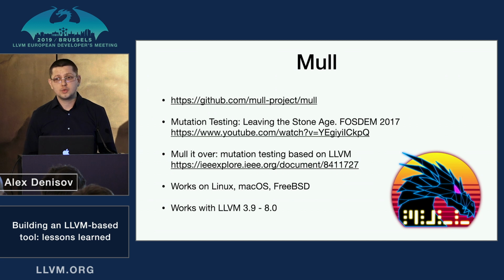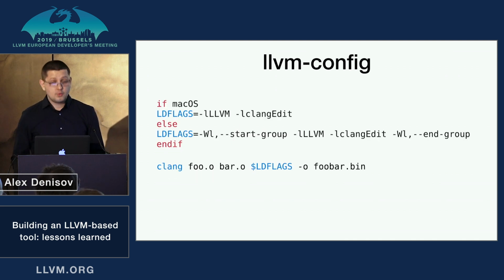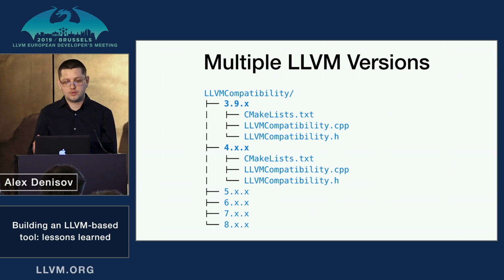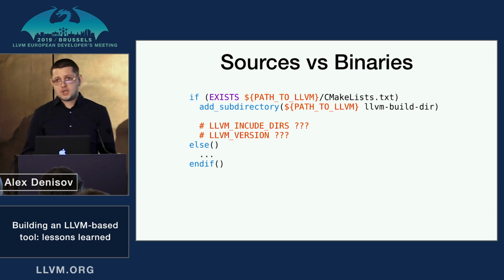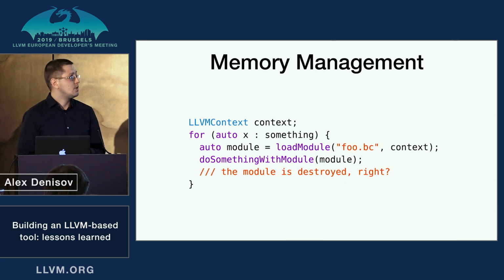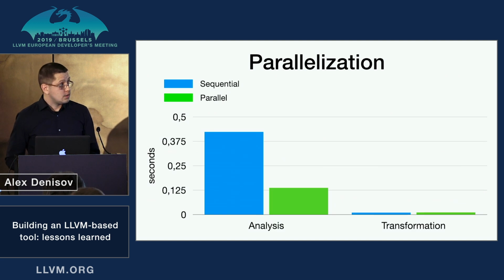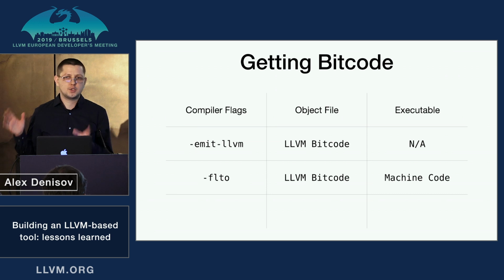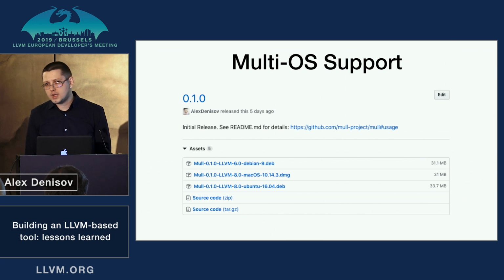2019 EuroLLVM Developers’ Meeting: A. Denisov “Building an LLVM-based tool: lessons learned"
Building an LLVM-based tool: lessons learned - Alex Denisov

In this talk, I want to share my experience in building an LLVM-based tool.

For the last three years, I work on a tool for mutation testing. Currently, it works on Linux, macOS, and FreeBSD and the source code is compatible with any LLVM version between 3.9 and 7.0. Anything that can run in parallel - runs in parallel. I will cover the following topics:

Build system: on supporting multiple LLVM versions and building against sources or precompiled binary.
Parallelization: which parts of the tool can be parallelized and which should run in one thread
Testing: how to build robust test suite for the tool
Bitcode: on several ways to convert a program into LLVM bitcode, that can be used by the tool.